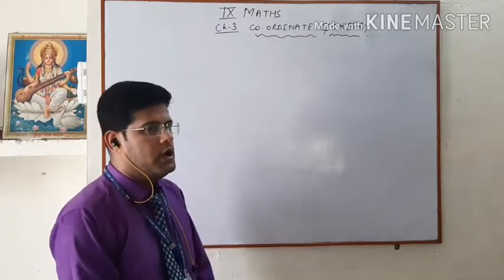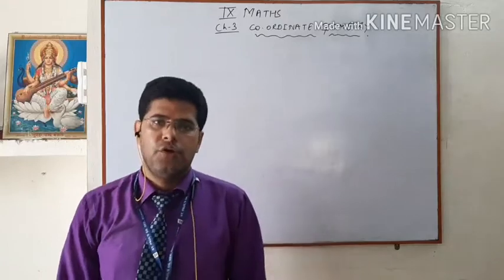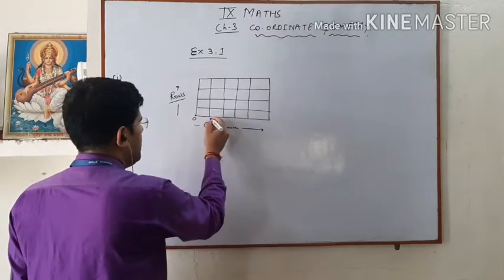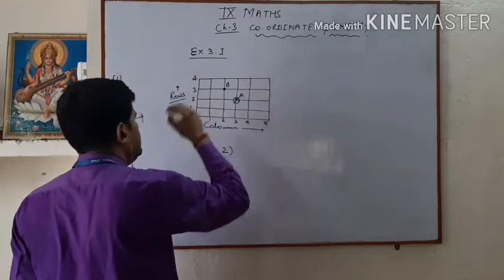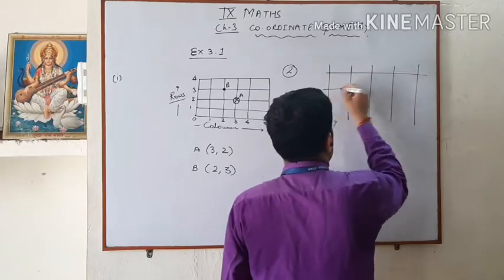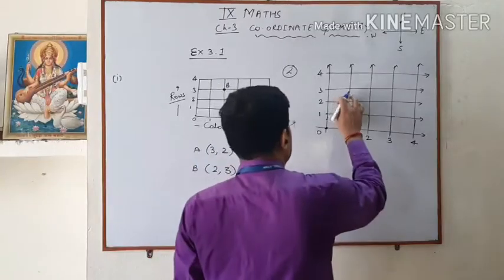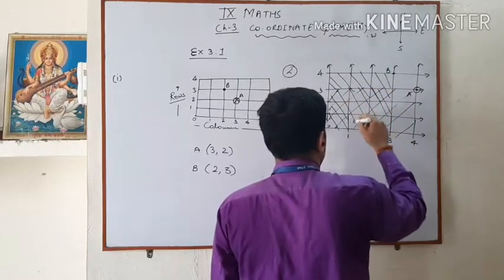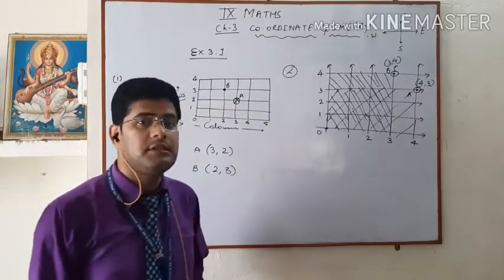CLASS 9 CH 3 V 1 10 JULY